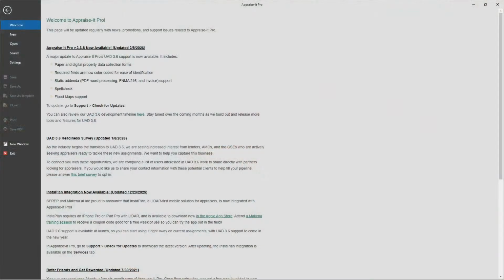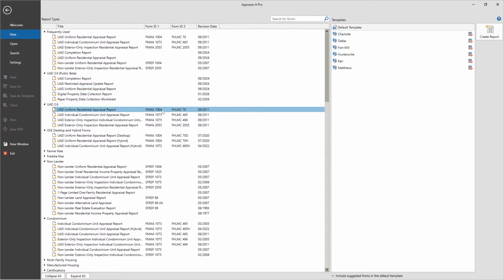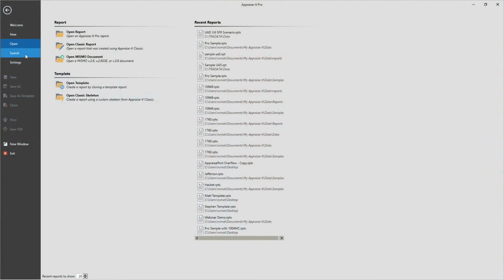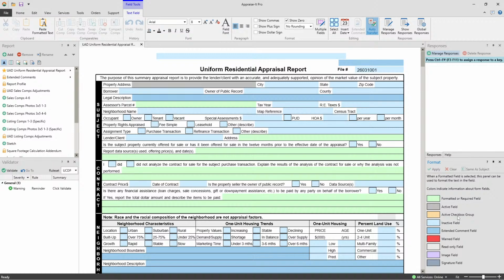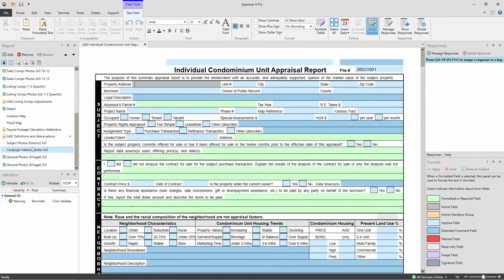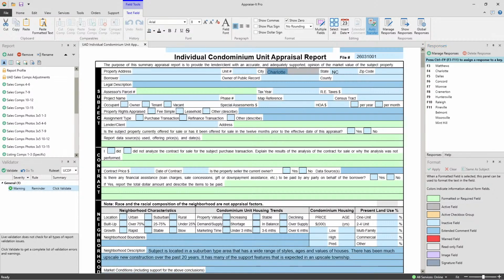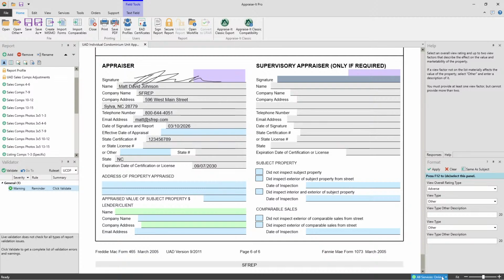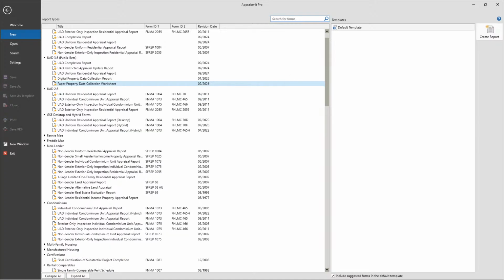Webinar: Getting Started with Appraise-It Pro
Join Matt Johnson as he gets you started doing UAD 2.6 reports in Appraise-It Pro. He'll also give you a peek at UAD 3.6.